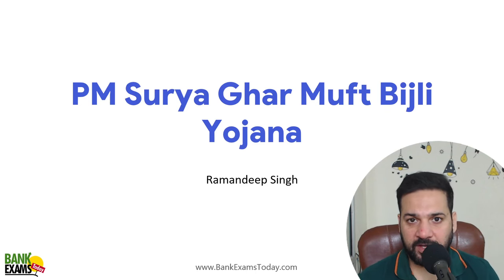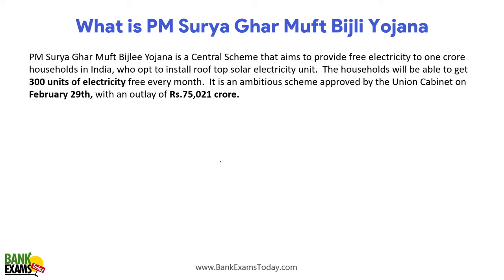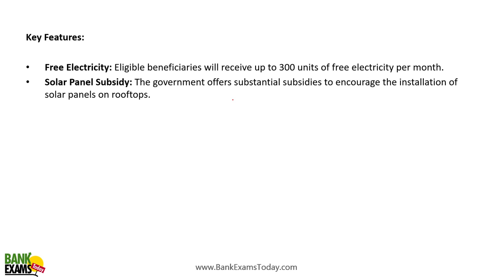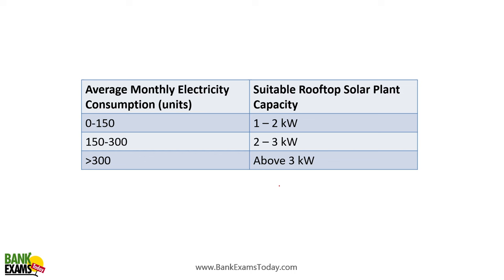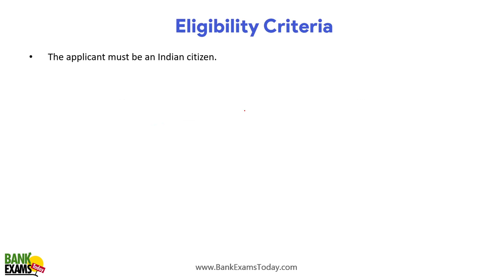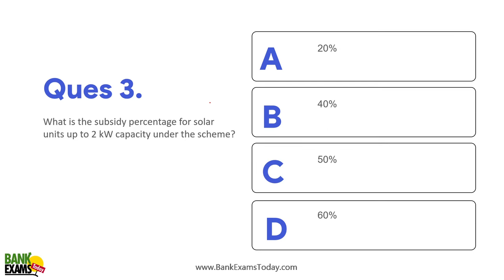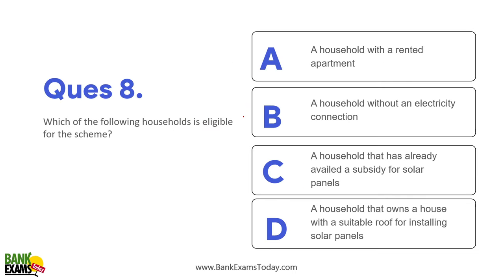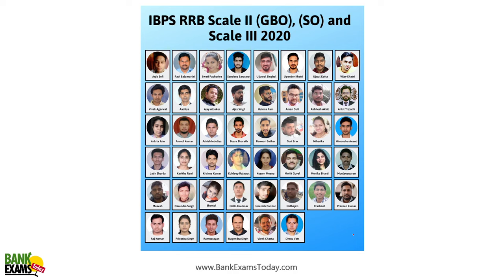PM Suryoday Yojana for IBPS RRB Scale II 2024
In this video, we delve into the PM Suryoday Yojana, a transformative initiative aimed at bringing solar energy solutions to rural India. Learn about its objectives, benefits, and how it is enhancing the quality of life for countless households. Don't miss out on this comprehensive guide to one of the most impactful schemes of our time.

🔹 Key Highlights:

Overview of PM Suryoday Yojana
Benefits to rural communities
Implementation and impact
Success stories and future prospects